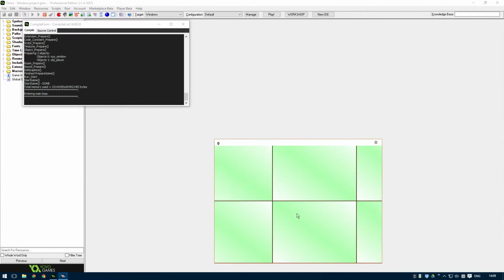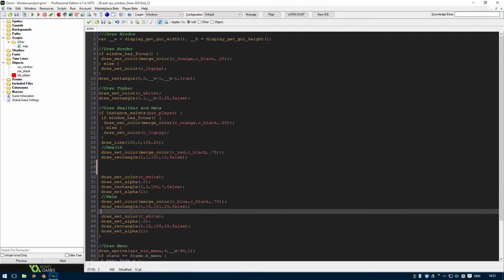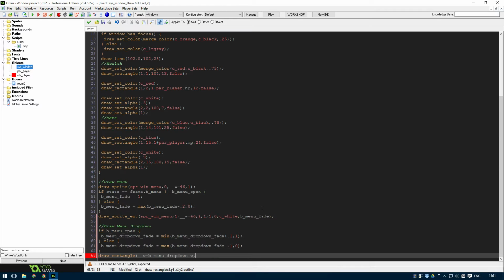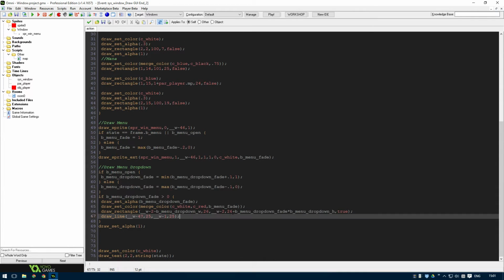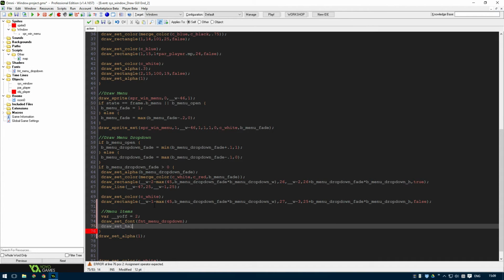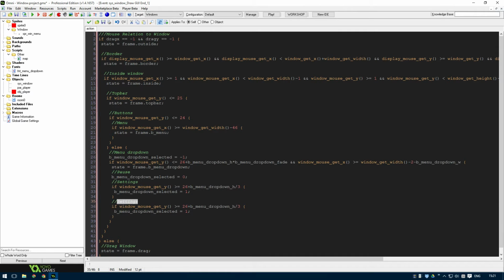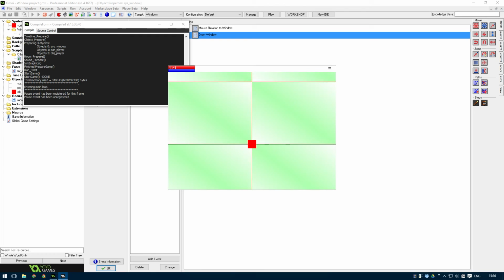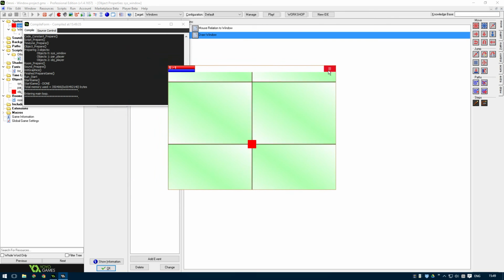Omni 2 Dev Stream w/ Simon: Dropdown menu + Health and mana bars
From my first Omni 2 Dev stream - I just cut off a lot in the beginning, where I was talking about the original Omni game, and how I made aspects of that. This means that in this video I show the full progress of making the healthbar and manabar AND the dropdown menu for the top right button. Sorry about the broken voice, I was sick..